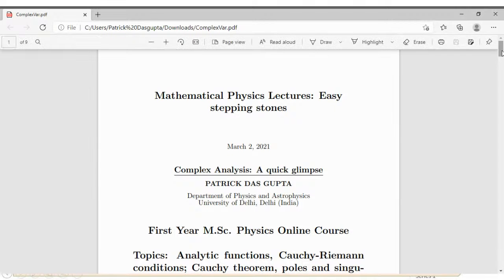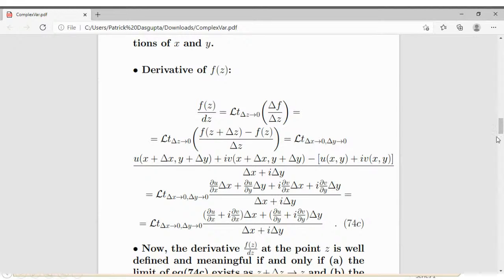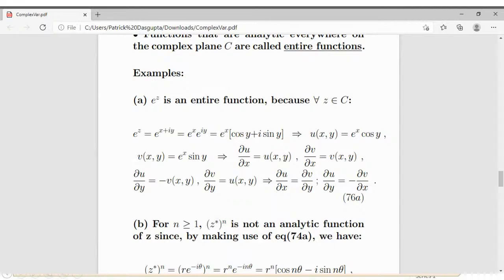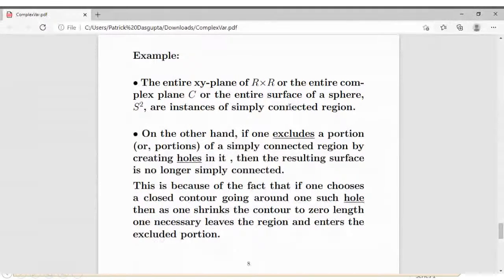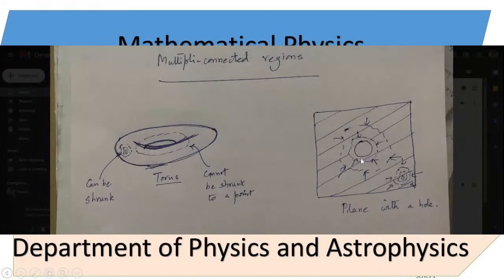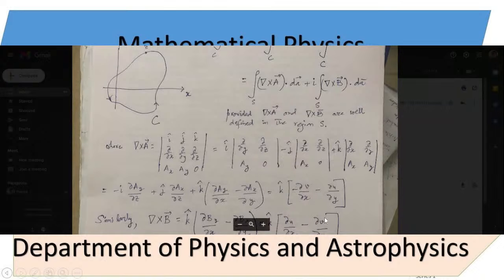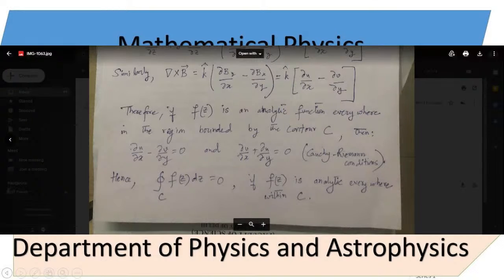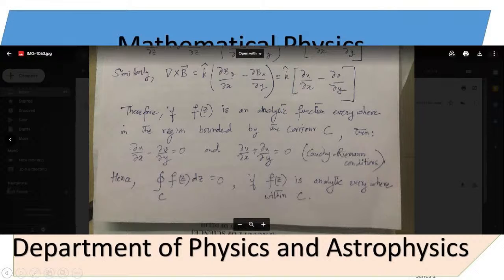Mathematical Physics Lecture 2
Mathematical Physics lecture alternate broadcast.